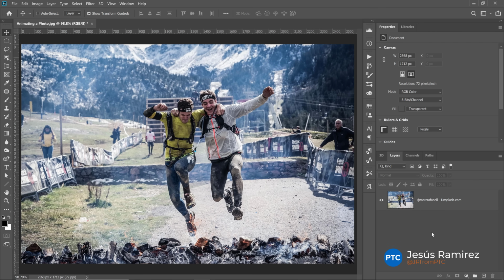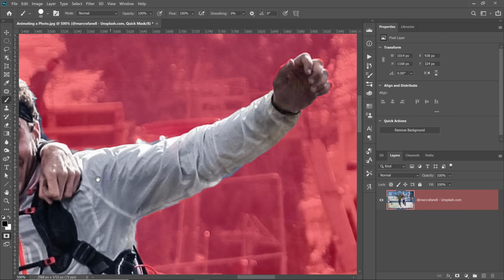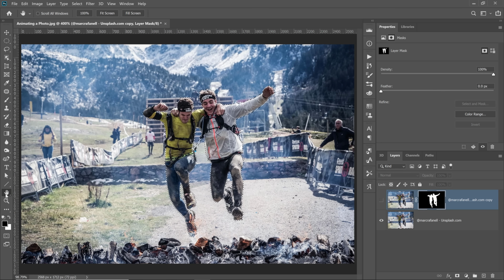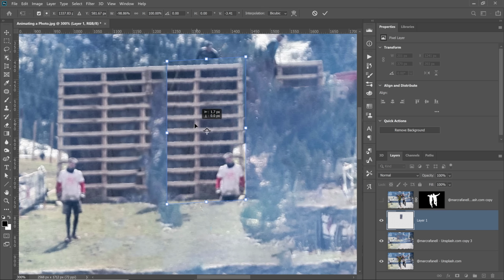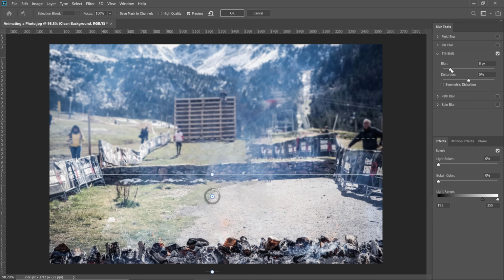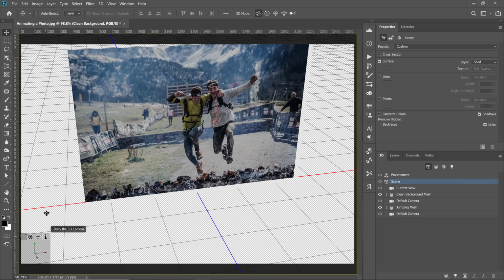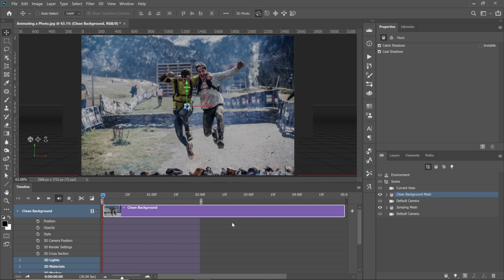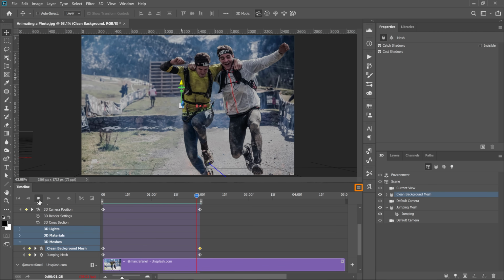How To ANIMATE ANY PHOTO In Photoshop!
Learn this fantastic technique to easily animate your photos in Photoshop!

In this tutorial, we will cover Photoshop's 3D and animation features to create a 2.5D parallax effect to make your photos come to life!

Here’s a breakdown of what you’ll learn in this Photoshop tutorial:

1️⃣ Masking to Extract Foreground From Background
Learn to use the Select Subject command to automatically make selections around the main subject of your image. Then use the Quick Mask mode to refine your selections and create a mask that separates the foreground from the background.

2️⃣ Content-Aware and Cloning To Create a Clean Background Plate
To create the 2.5D Parallax effect, you will need a clear background (without your main subject). To remove anything from a photo in Photoshop, you will most likely end up using the Content-Aware Fill and Clone Tool. These Photoshop features allow you to quickly generate pixels either by generating them automatically or copying them from another area.

3️⃣ 3D to Separate and Move Foreground and Background
After you have your foreground and background in separate layers, you will need to turn them into 3D Objects (Postcards) so that you can animate them in 3D space.

4️⃣ Animating with The Timeline Panel
To animate the 3D objects, you will need to use the Timeline panel in Photoshop. With the Timeline Panel, you can move 3D objects in 3D space, and with the use of Keyframes, you can animate the motion that you create.

📘 INDEX - BRING YOUR PHOTOS TO LIFE Using 2.5D Parallax Animation
00:00 - Intro
00:56 - Use Select Subject to Create the Selection
01:26 - Refine the Selection with the Quick Mask Mode
04:21 - Remove the Background from the Foreground.
04:45 - Use Content-Aware Fill to Create a Clean Background Plate
06:47 - Use the Clone Stamp Tool To Refine The Background
10:52 - Applying a Blur to the Background
11:36 - Convert the Background and Foreground Into 3D Layers
14:35 - Animate the Foreground and Background with the Timeline Panel

LINKS:
PTC Instagram